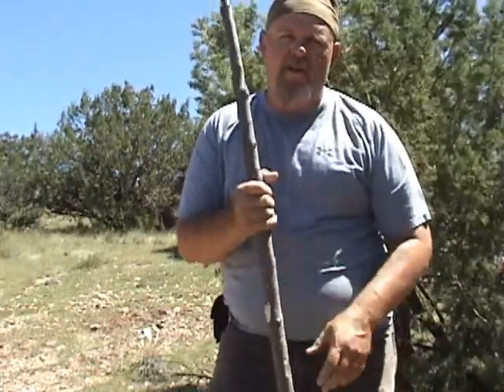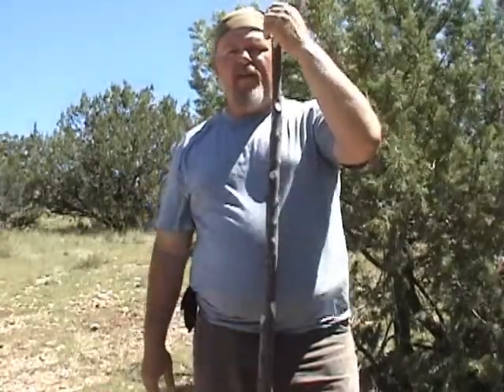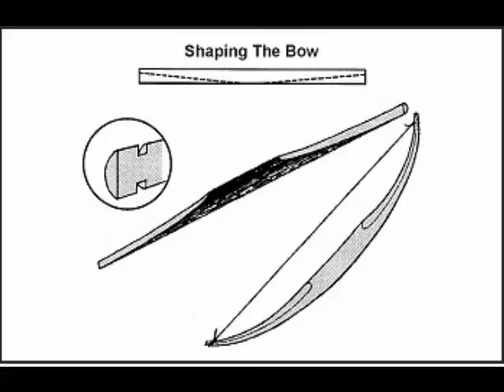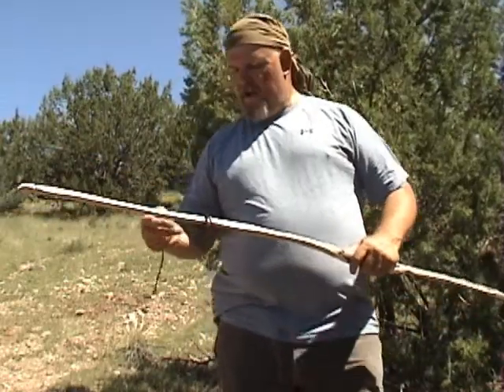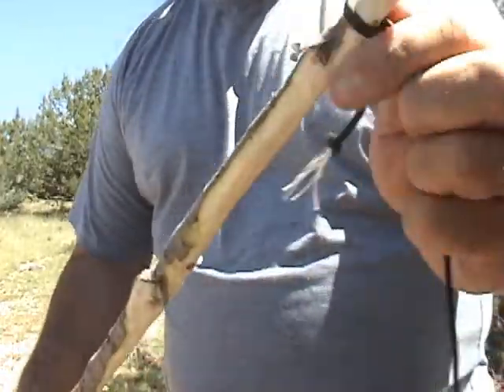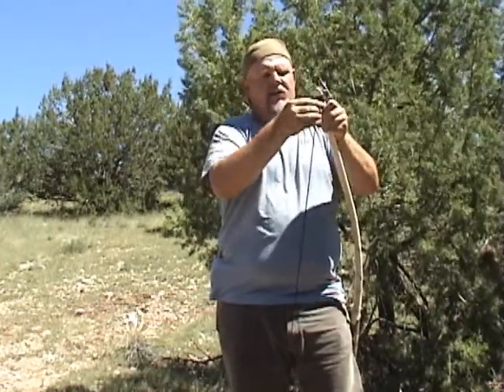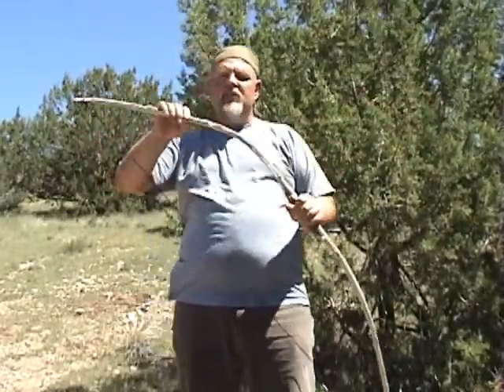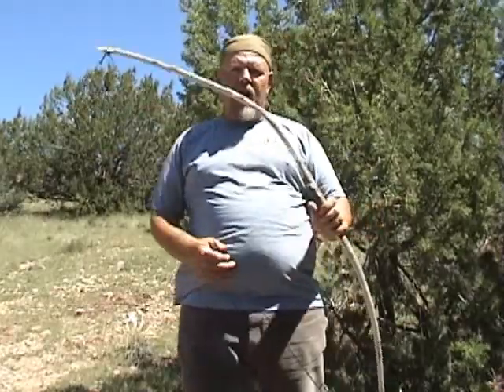Basic Survival Bow